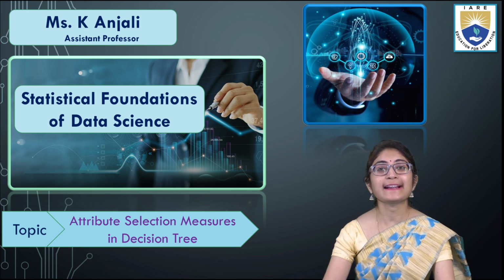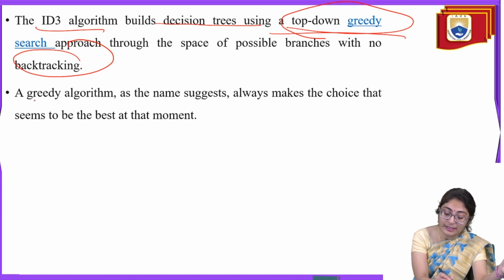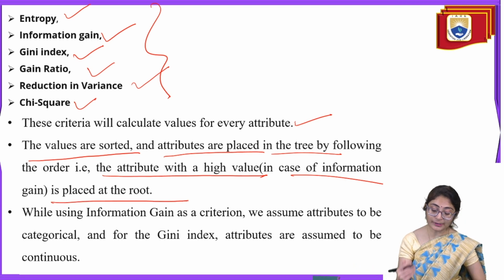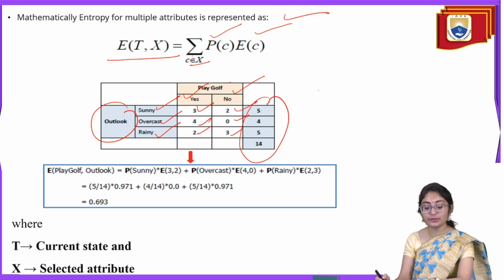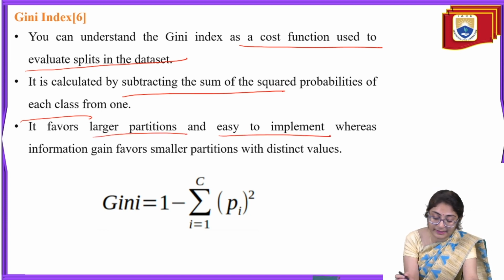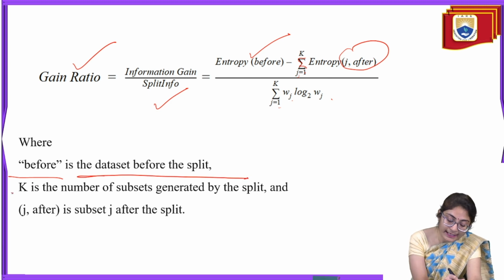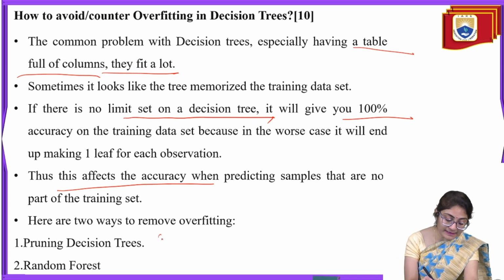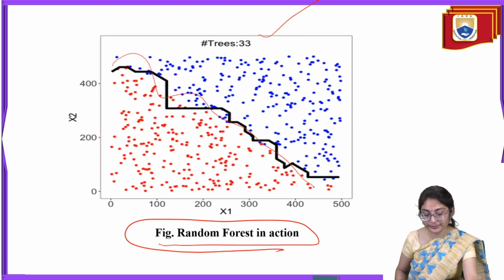Attribute Selection Measures in Decision Tree by Ms. K Anjali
|Attribute Selection Measures in Decision Tree by Ms. K Anjali IARE

Telangana, India.